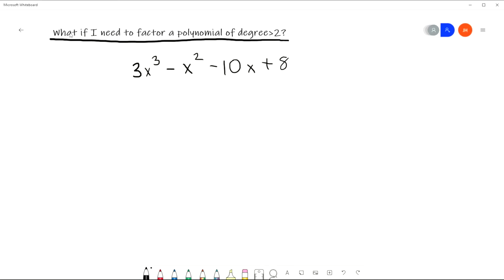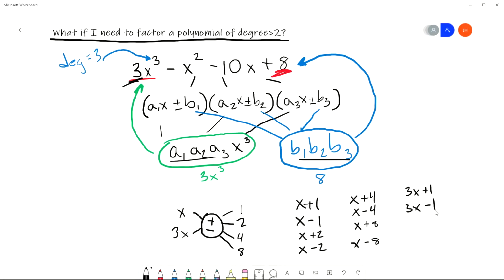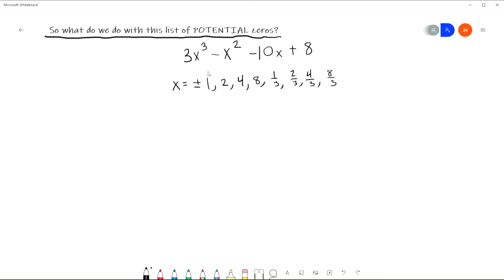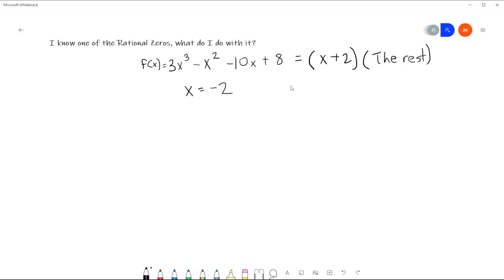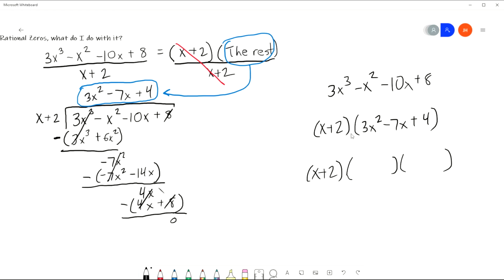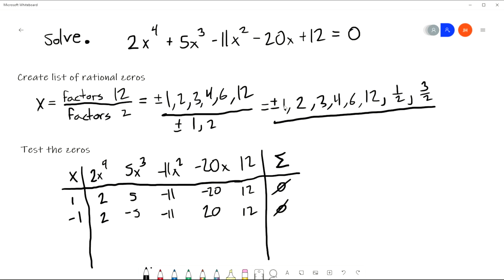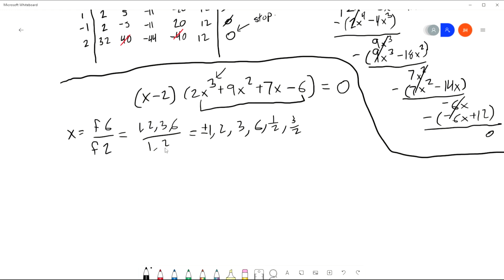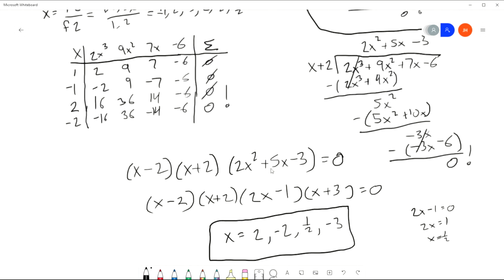Factoring Higher Degree Polynomials Using Rational Zeros Theorem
This beast of a video takes us through the reasoning and steps of how to factor higher degree polynomials, polynomials of degree greater than 2.

The steps use rational zeros theorem to determine possible zeros of the polynomial, testing the zeros by plugging them into the polynomial, and then polynomial long division to factor the confirmed zero from the polynomial.

These steps can seem like a lot of work at first, and it is a kind of long process, but the process is consistent in all cases and you can get pretty used to it. Once you have done a few of these problems, the process gets easier. Just take your time understanding the process at first and practicing it and you'll be just fine!